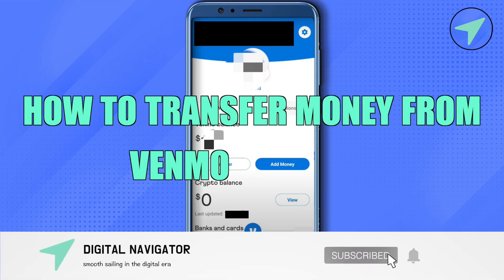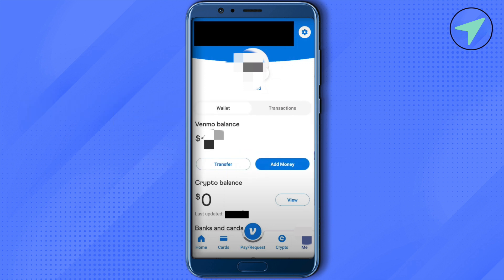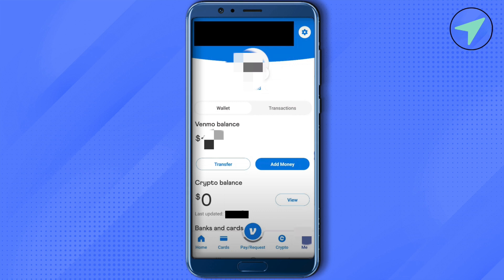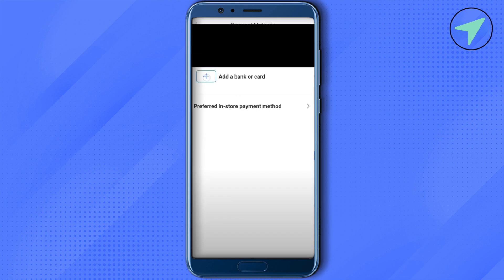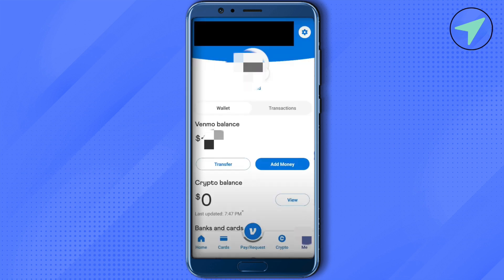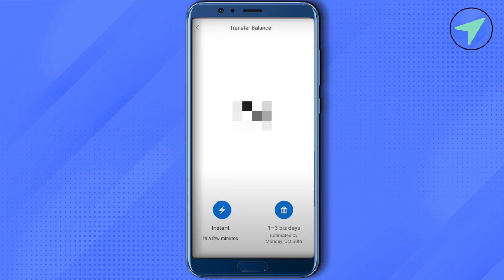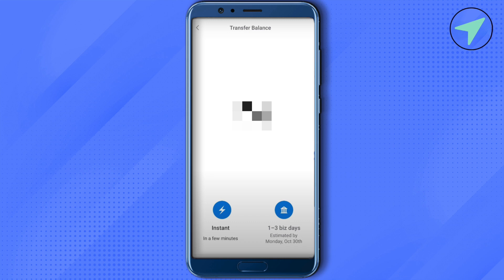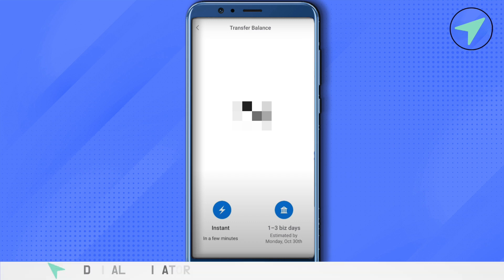How To Transfer Money From Venmo To Chime (2025) Easy Tutorial